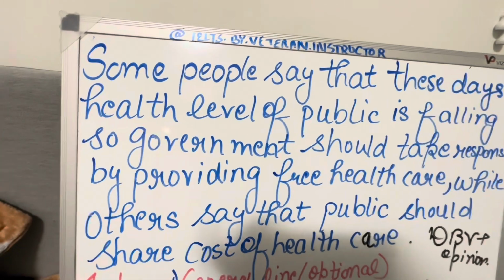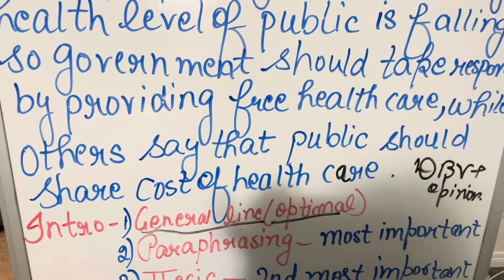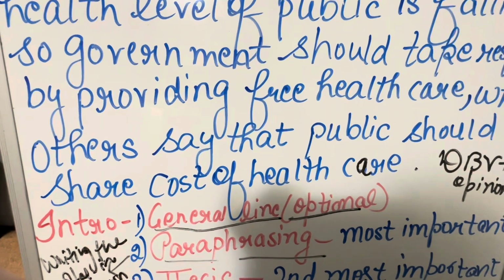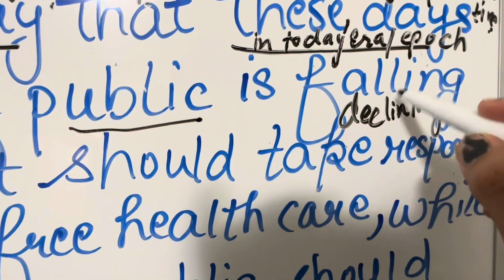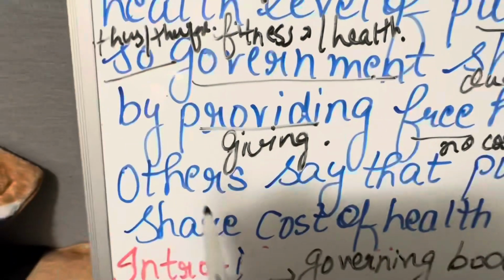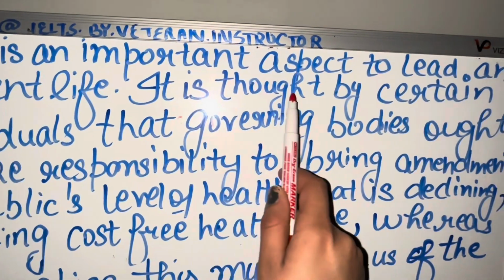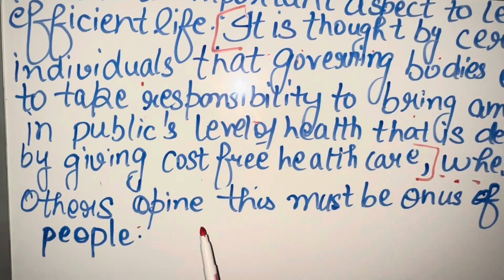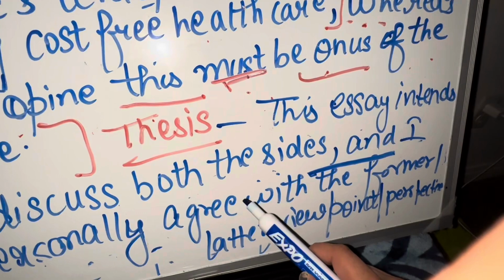How to write introduction in IELTS writing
A detailed introduction of IELTS writing task 2 has been explained in this video..